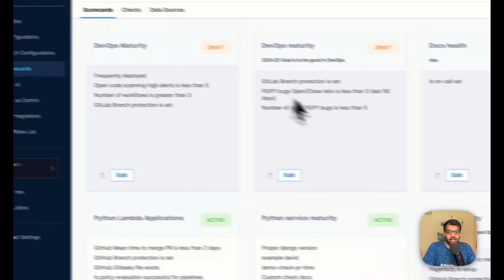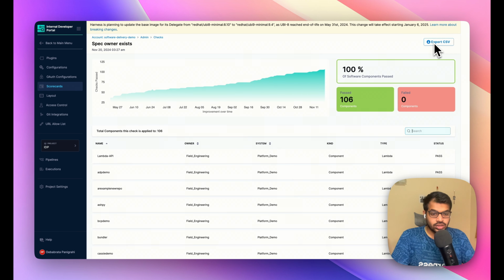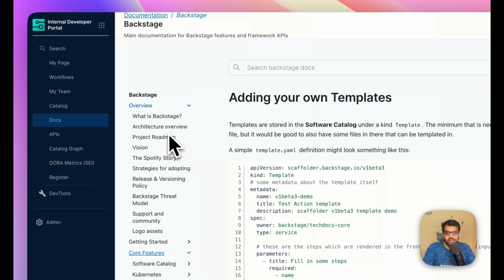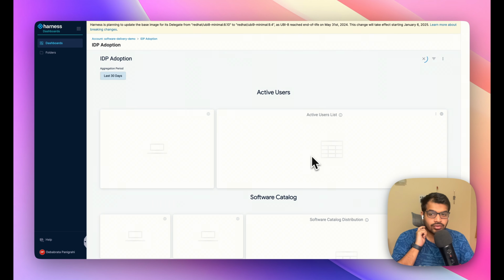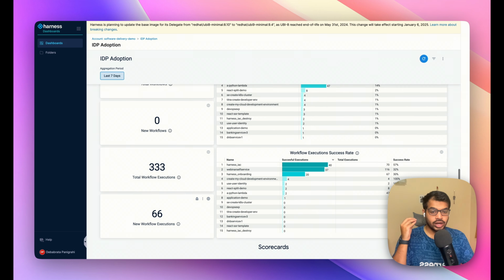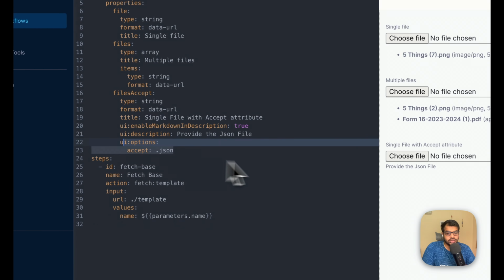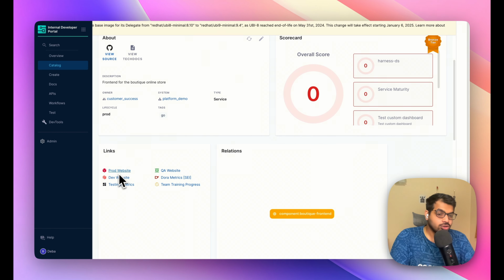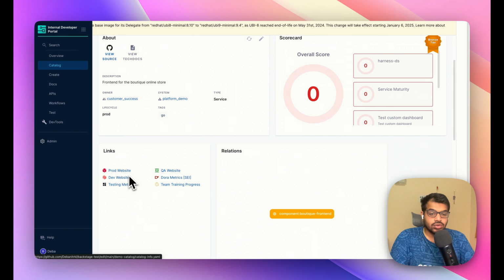5 Things You Didn’t Know Were Possible in Harness IDP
Whether you're new to Harness or a seasoned user,  learn how to make the most of your Internal Developer Portal with these pro tips and practical examples:

🛠 Featured Topics in This Video:

Scorecard Checks Overview: Monitor and improve your system's health with customized checks.

TechDocs Sidenav Configuration in MkDocs: Customize your TechDocs navigation for an enhanced documentation experience.

Track Your IDP Adoption: Measure success and drive adoption with actionable insights.

File Upload Support in Workflows: Simplify file management in workflows with this handy feature.

Simple Icons in Links Cards: Add visual flair to your Links Cards using Simple Icons.

Chapters:
00:00 Introduction
00:23 Scorecard Checks Overview Page
01:28 TechDocs Sidenav Deep-dive
02:31 Track Your IDP Adoption
03:51 File Upload Support in Workflows Form
05:03 SimpleIcons Support on Links Card